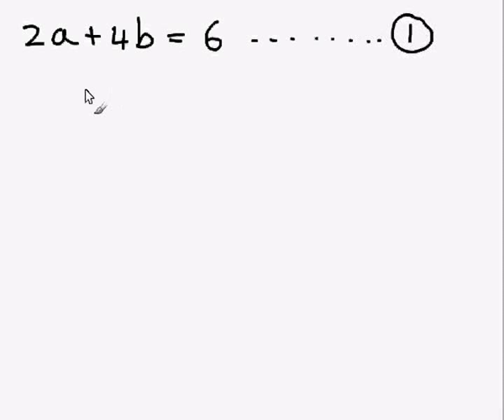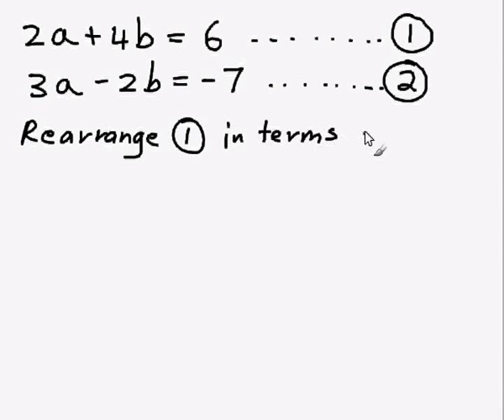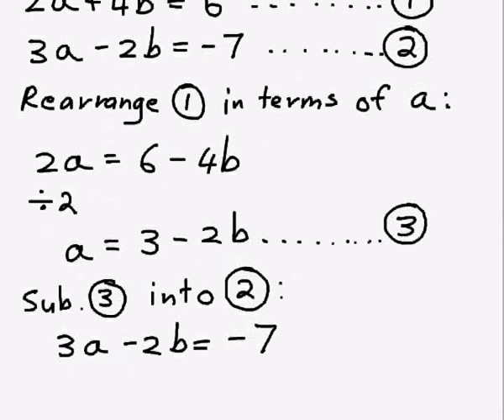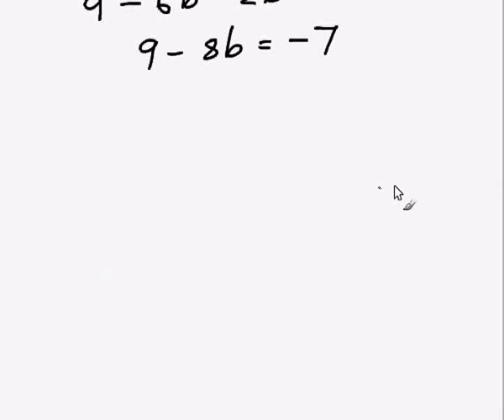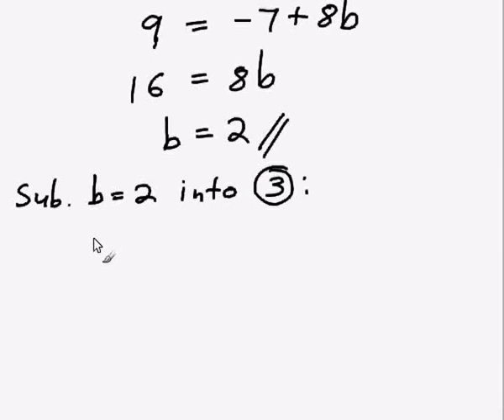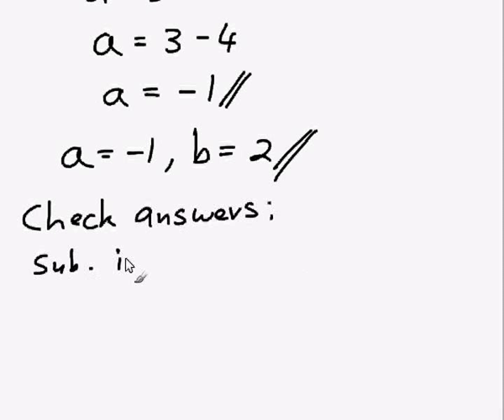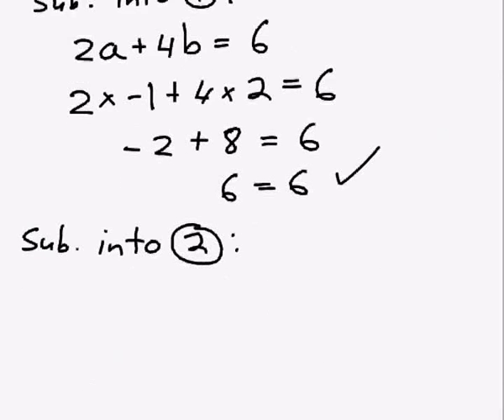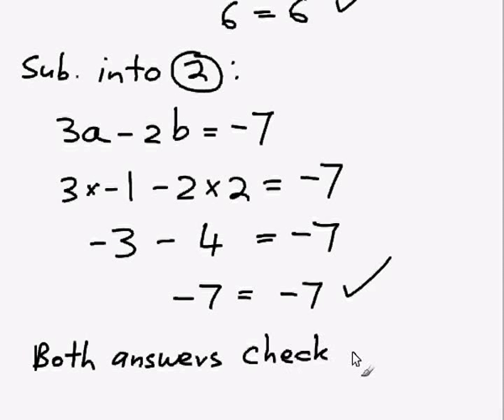The substitution method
Video tutorial lesson for the substitution method.